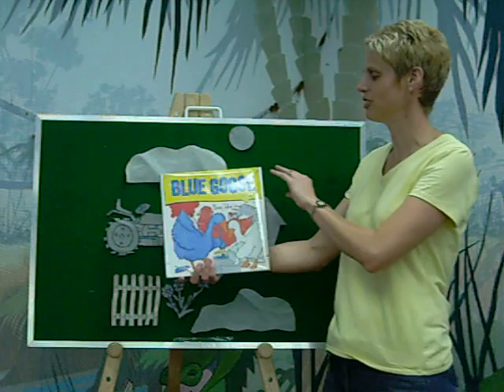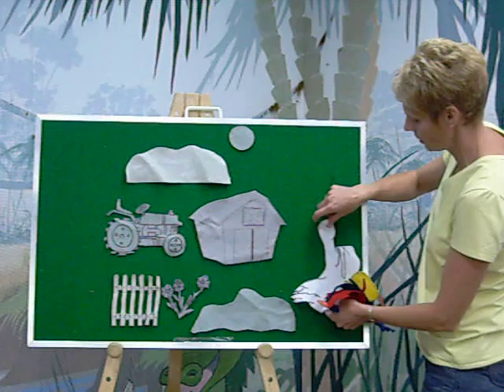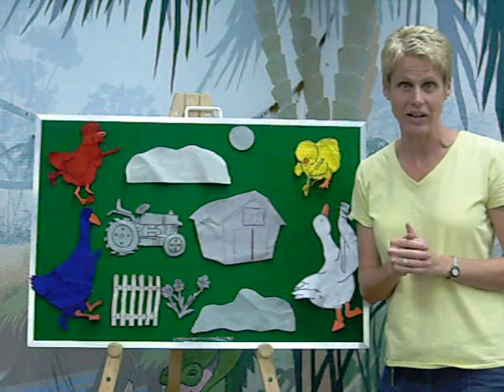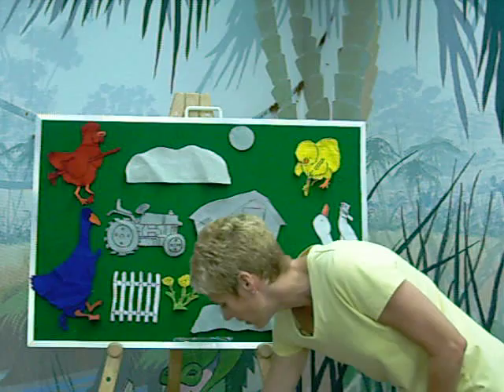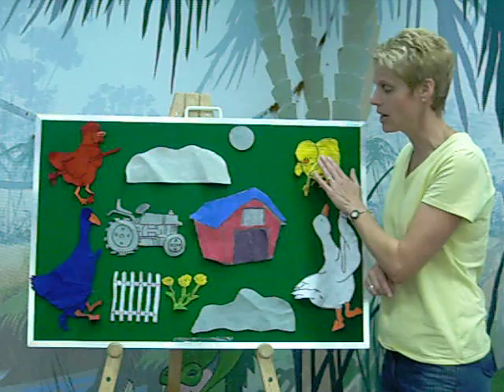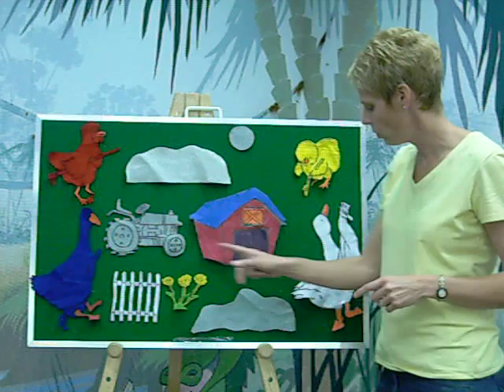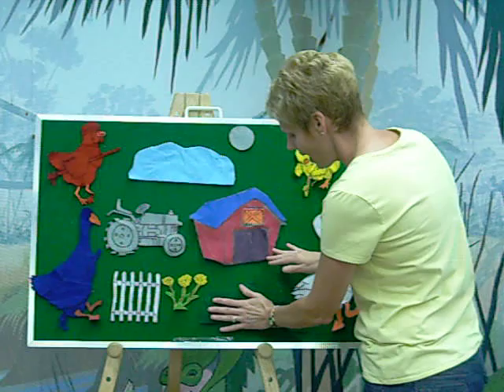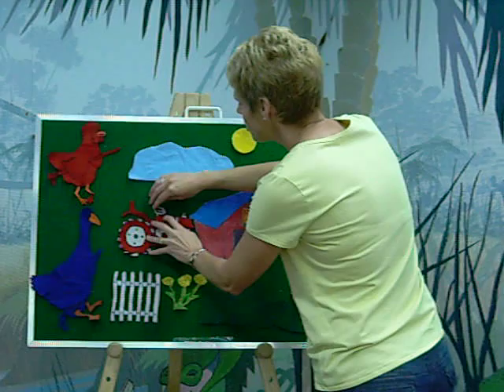Flannel Story - Blue Goose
Flannel version of Nancy Tafuri's Blue Goose picture book featuring ORL's Youth Services Librarian, Monica Gaucher at the Vernon Branch.